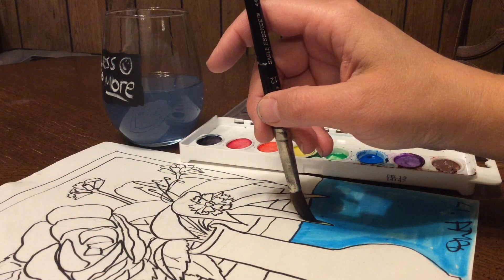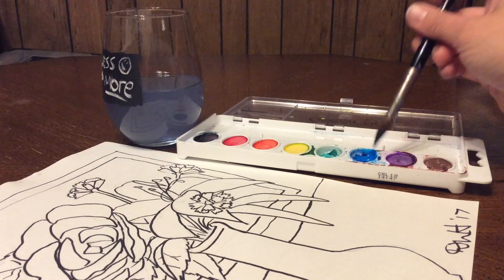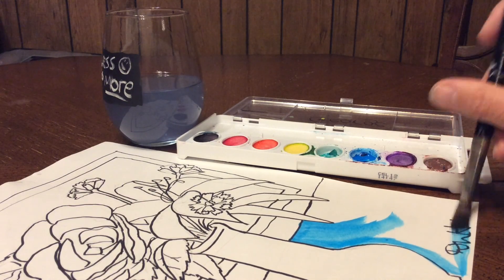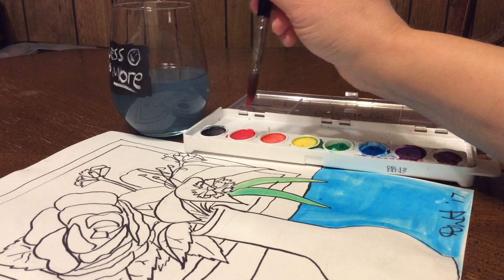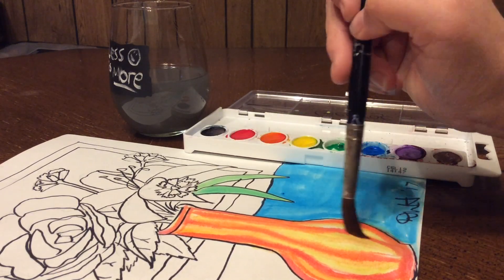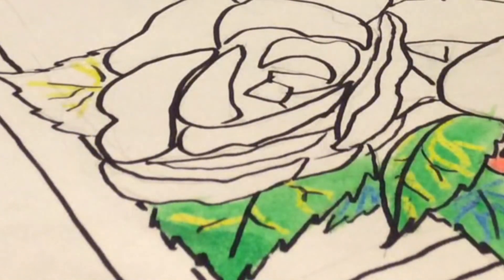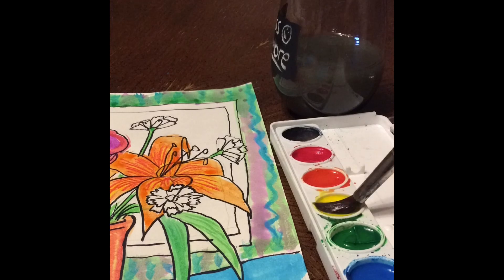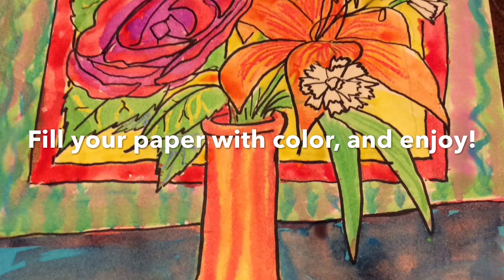Watercolor Painting Beginning Demo with Debrisware Pottery Art & Craft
Debrisware Pottery Art & Craft is anything created by or inspiring to me, DebHub. I am a mom, educator, facilitator, tree-hugger, potter, painter, sewist, knitter, handy in most any project, probably neurodivergent, certainly a divergent thinker. I will always prefer to learn and grow and support people as they are and for who they are 💕🌈🦄❤️🧡💛💚💙💜🖤🤍🤎🏳️‍🌈🏳️‍⚧️✊✊🏿💕.